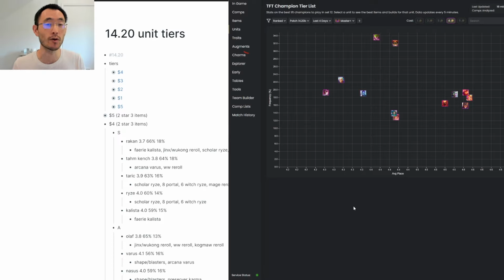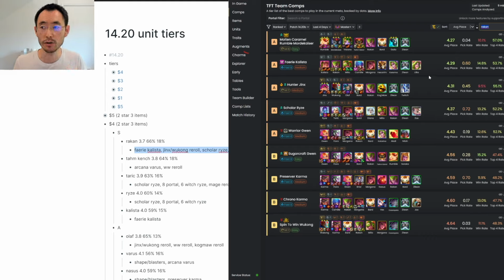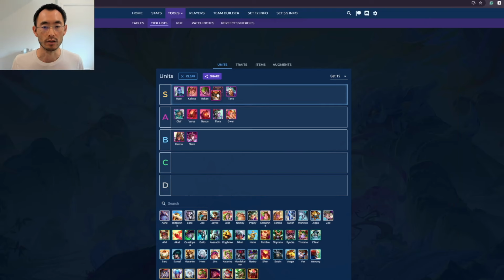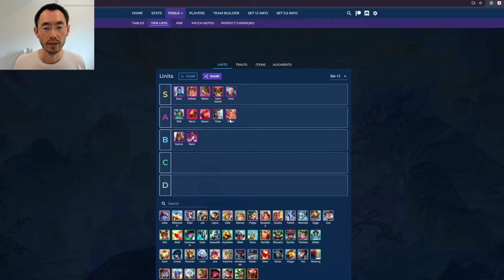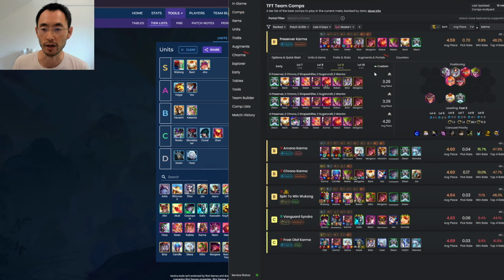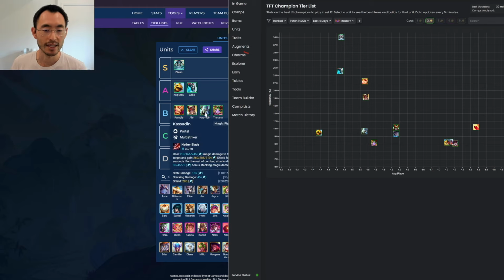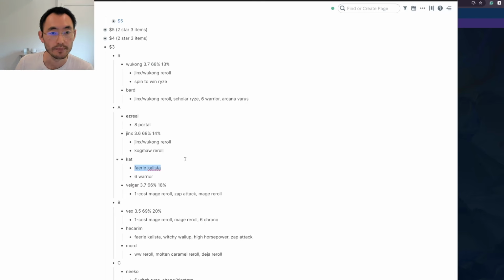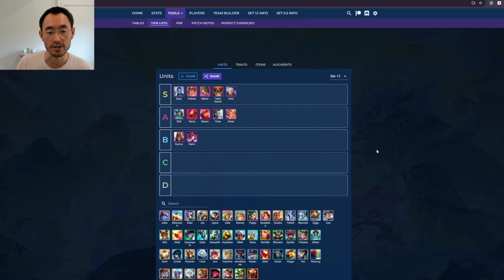These are the Best Units for 14.20b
I reviewed the latest stats and compiled a comprehensive list of the best units for 14.20b.

00:00 Intro
01:06 Best $4 units
09:52 Best $3 units
12:05 Best $2 units
14:26 Best $1 units
16:35 Best $5 units